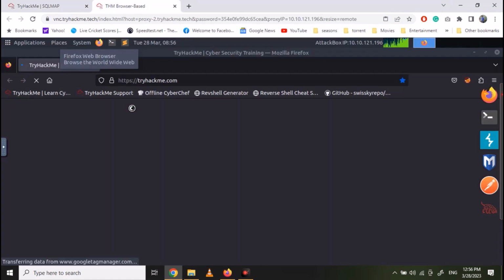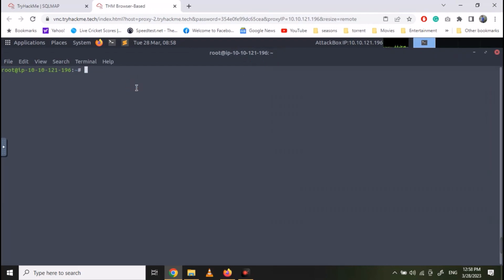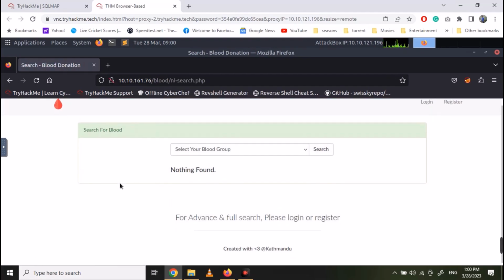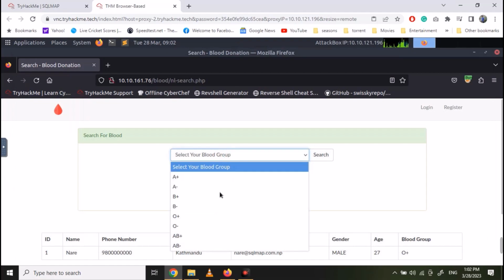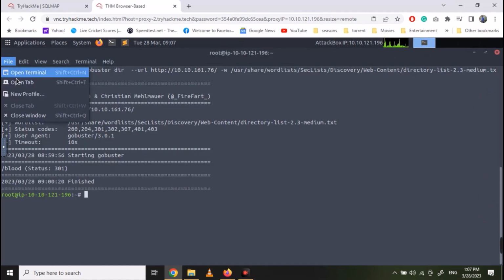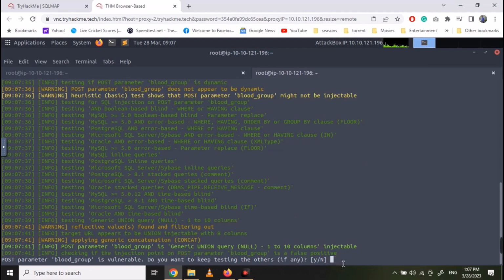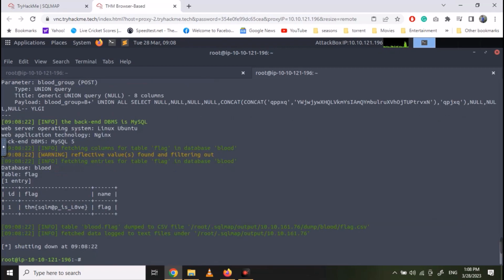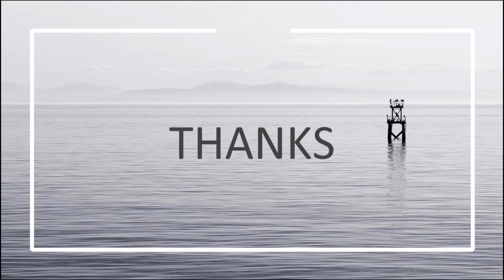Automated exploitation SQL Injection Vulnerabilities | SQLMAP THM challenge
How to exploit SQL injection vulnerabilities in an automated manner with SQL map. SQL map tutorial for beginners. Learn practice web pentesting, and bug bounty on Try Hack me.
Try Hack Me SQLmap room walkthrough

Get started with  practical Webpentesting

1. Practical Hacking and Pentesting Course for Beginners

2. Complete Windows password hacking course

3. Cracking office files passwords(excel,PowerPoint,word)

4. CEHV13 Practical certification preparation course with hands on labs

5. IoT Hands-on Hacking and Pentesting course for beginners

6. Practical Malware Analysis for Beginners

7. Practical OSINT Course for Beginners

8. Get Practical AI redteaming and hacking course